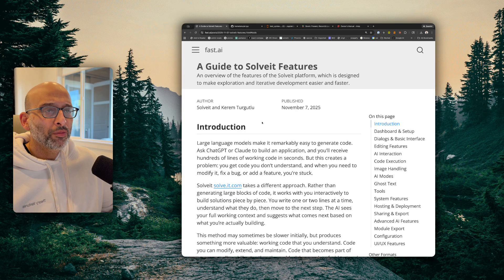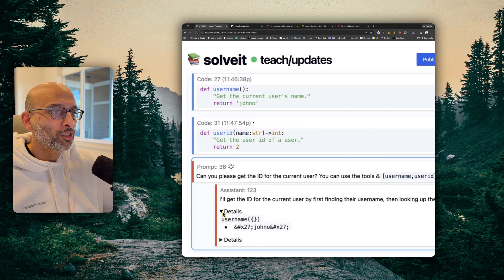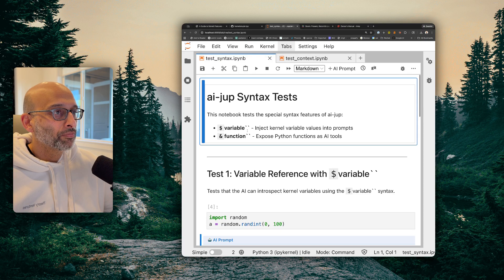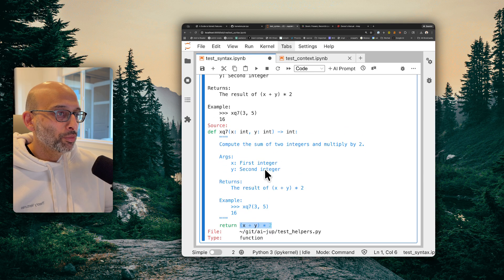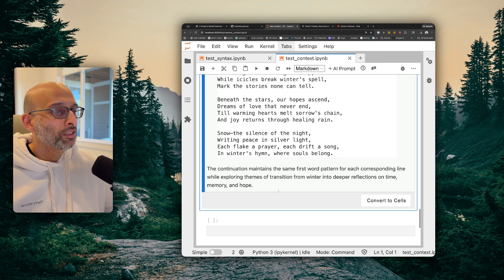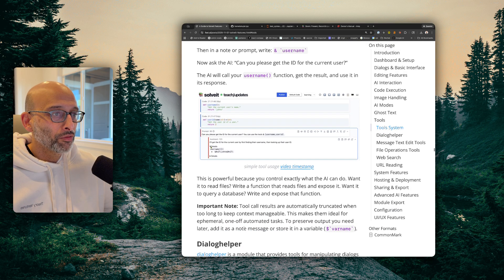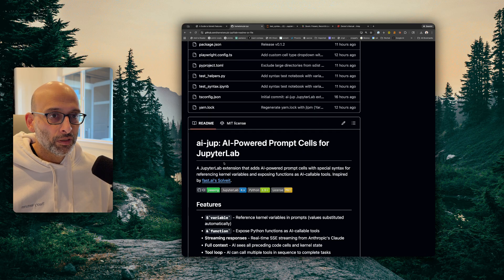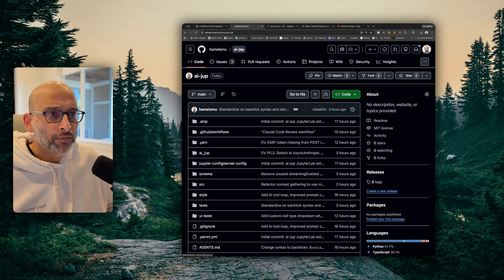Does vibe coding actually work?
Everyone's talking about vibe coding without looking at code. I was skeptical.

I decided to give it a shot on a challenging problem and was blown away by what I could accomplish in 8 hours.  I'm not skeptical anymore, but I also do NOT think it kills SaaS.

Notes:

- I tried to replicate some of my favorite features from the Solve-It platform as a jupyter extension

- I've tried this many times before, and it didn't work.

- I gave my agent specific testing tools that I packaged as skills. I used AI to write the skills. I found the  right testing workflow for this Jupyter extension by having AI peruse lots of other extensions and the Jupyter source code.

- I had the AI write and maintain a large suite of tests the whole time. I think this was important in keeping the AI on track.

- I watched the diffs and the thinking traces as they streamed by. From time to time, I would see something very suspicious like " try ... except: pass" And would stop the AI and tell it to stop this behavior. Then trigger a comprehensive code review using AI.

- Most importantly, I don't think this kills SasS at all. Even if I can create software that replicates some of my favorite features, there is an insanely long tail of paper cuts and features I don't want to manage. The models and capabilities are improving so fast that I don't want to constantly tune everything. So I would rather leave that up to people who are focused on that daily and have good taste, with the knowledge that it has been battle tested against many users.

Timestamps:
00:00 The Challenge: Rebuilding Solve.it Features
01:04 What Makes Solve.it Special
03:00 My Approach & The GitHub Repo
03:39 Demo: Variables & Kernel Integration
04:43 Demo: Tool Calling with Obscure Function Names
05:42 Demo: Prompt Cells & Context Awareness
08:47 Does This Kill SaaS? (Spoiler: No)
10:44 The Secret Weapon: Custom Skills
11:15 My Honest Take: It Works, But...
12:18 Final Thoughts on Vibe Engineering